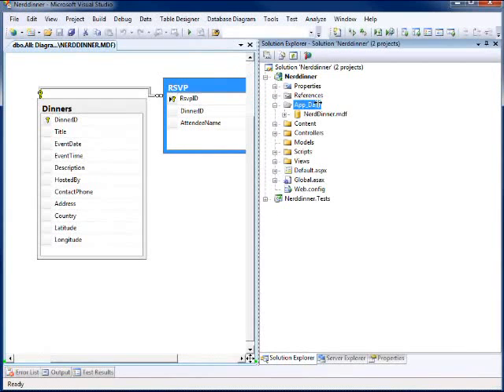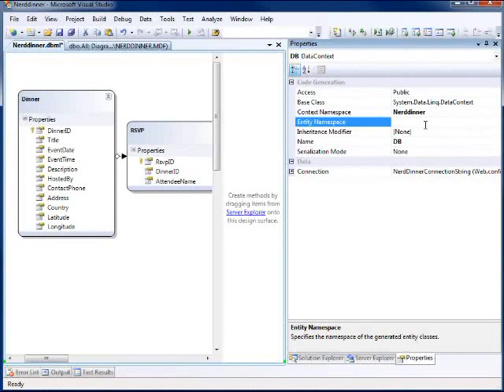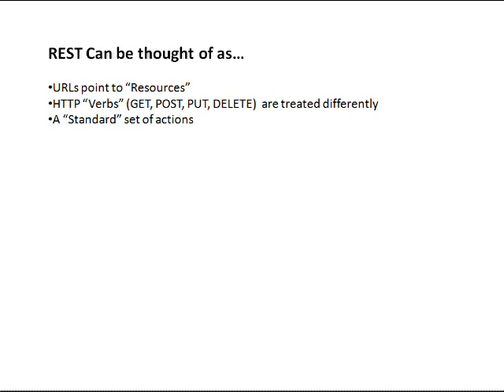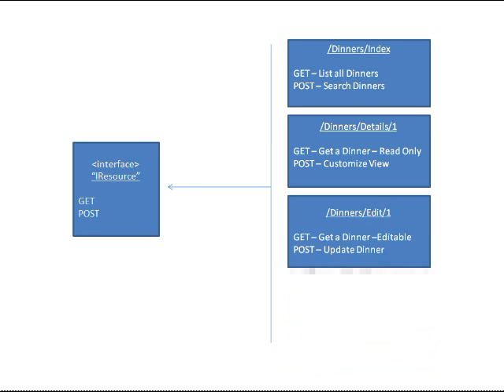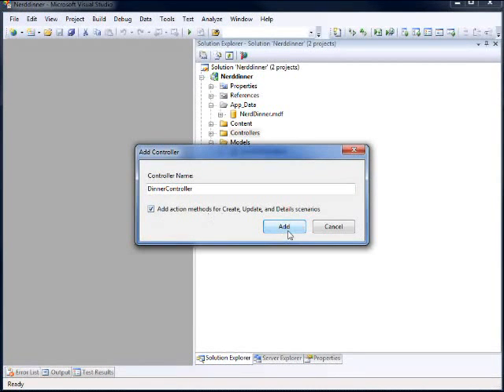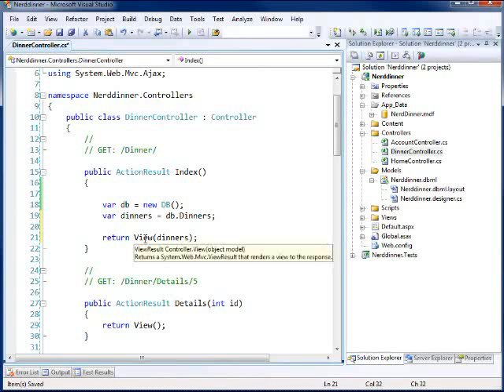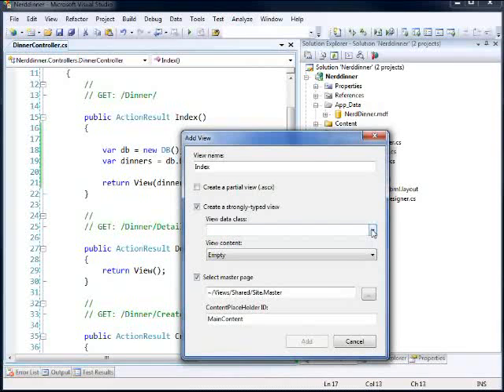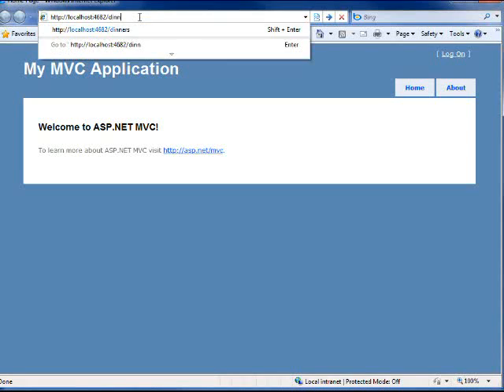What is ASP.NET MVC? 80 minute technical video for developers, building NerdDinner PART2